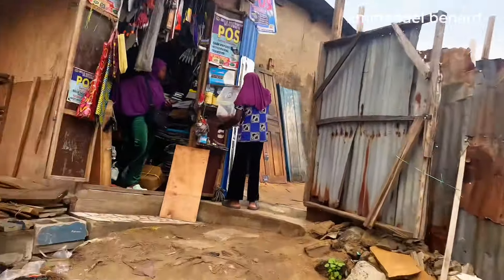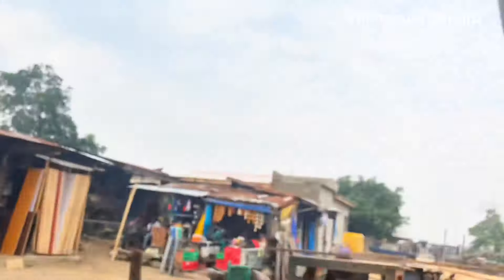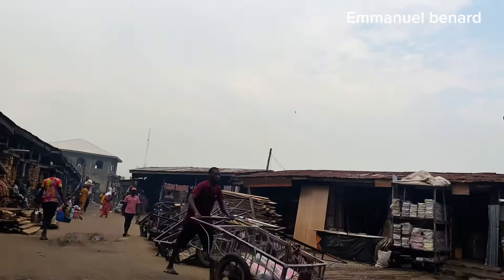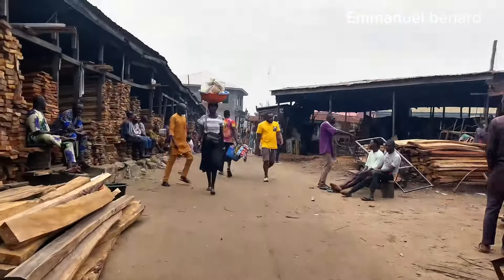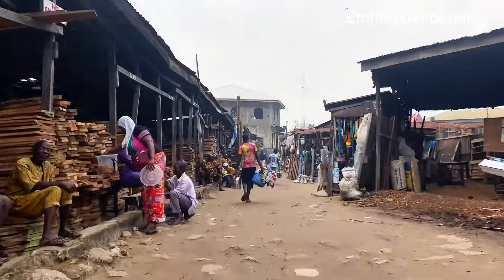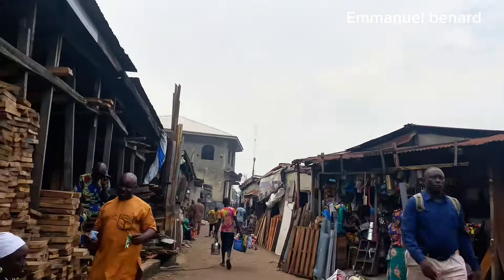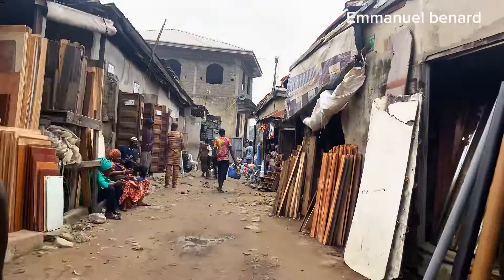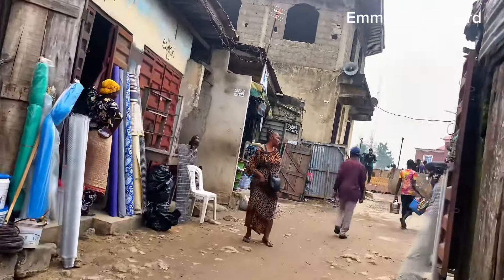Government Demolish mile 2 Market And Renovation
Demolition of mile 2 market and rehabilitation of the sites, on todays video we will discover the current situation of the mile 2 and maza maza market